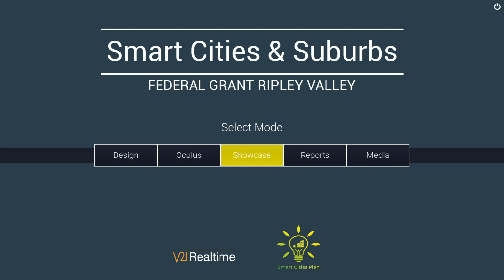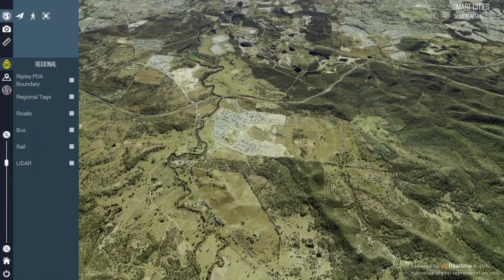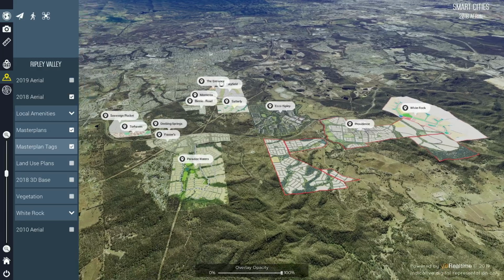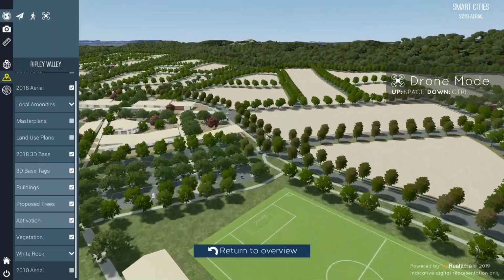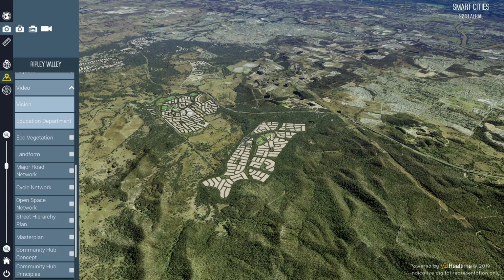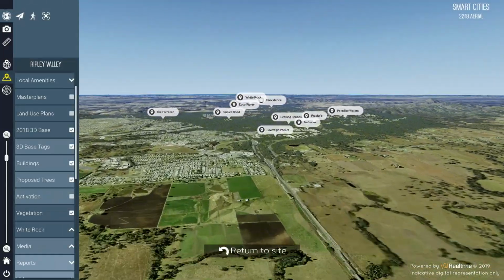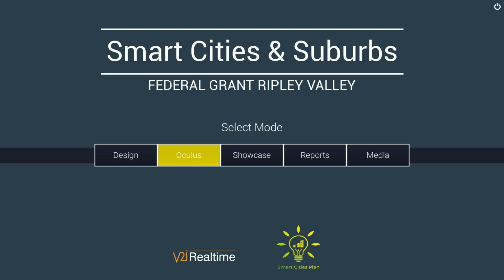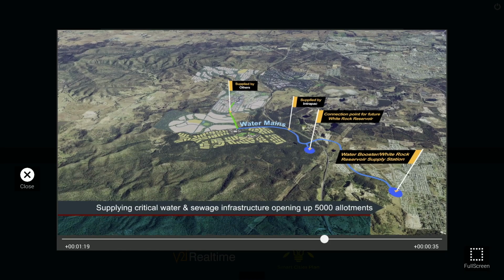Ripley Valley Smart Cities User Guide - 2019